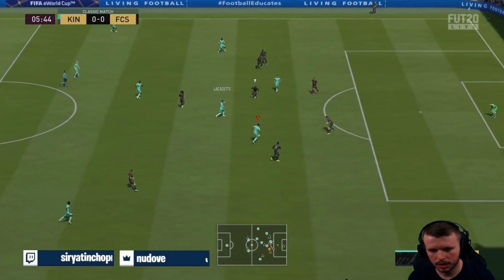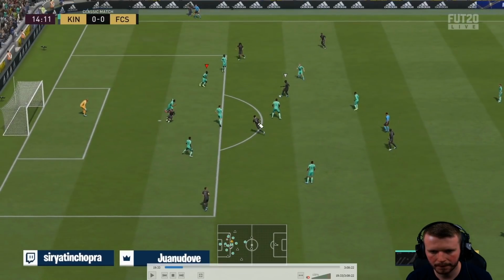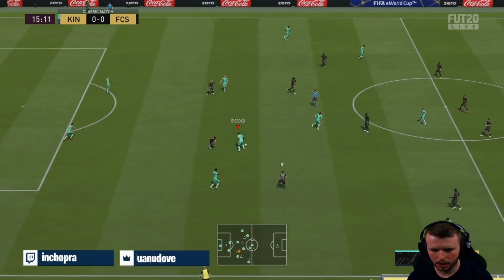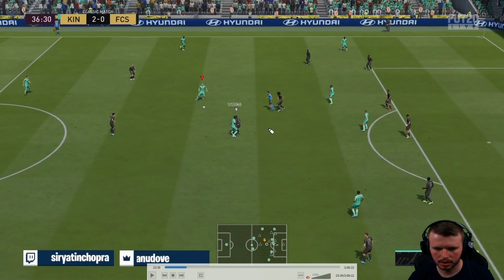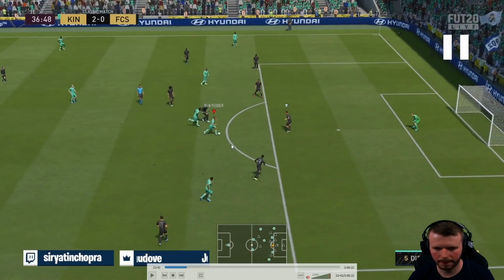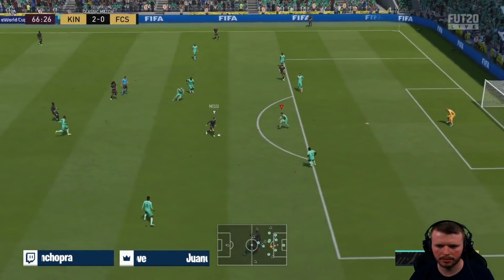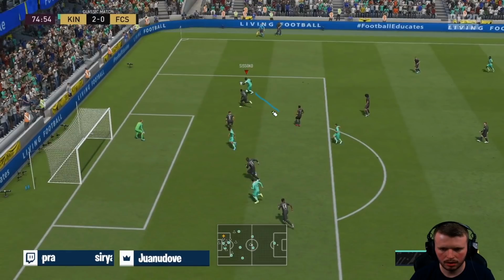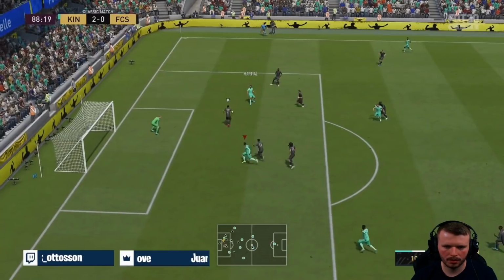FIFA 20 COACHING | GET MORE WINS THIS WL WITH FIFA COACHING! | GOLD TO ELITE IN FUT CHAMPS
Today we have a FIFA 20 coaching session today, looking at how you can go from gold to elite in fut champs with these FUT 20 tips and tricks, meaning more wins this WL from FIFA Coaching!

With this FIFA coaching session, we look at a gold player in FUT champs, showing him how to get better at FIFA, improving on defending, attacking and tactics.